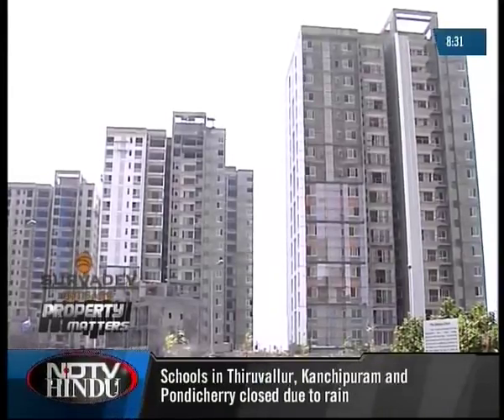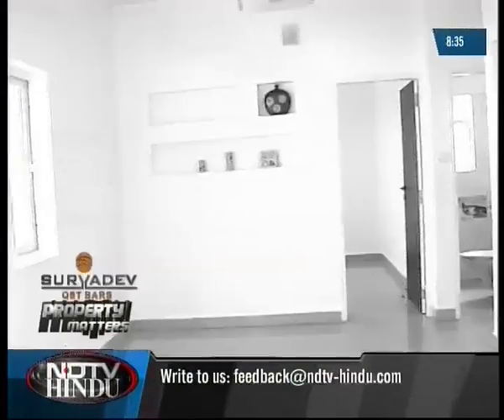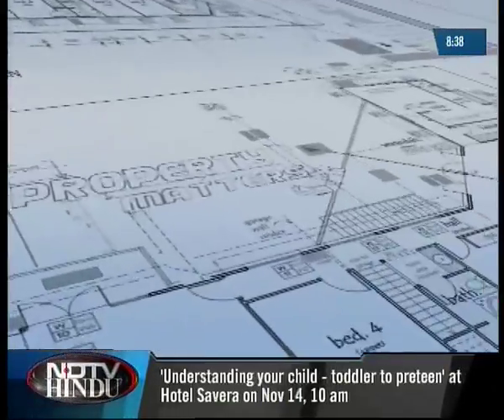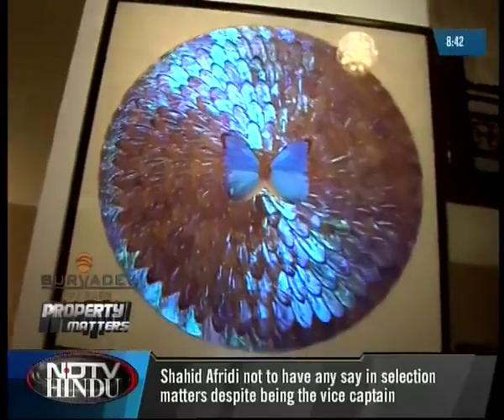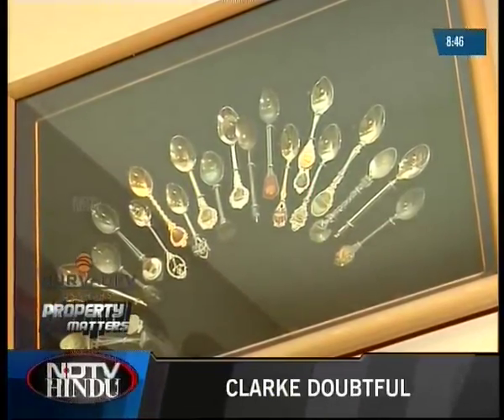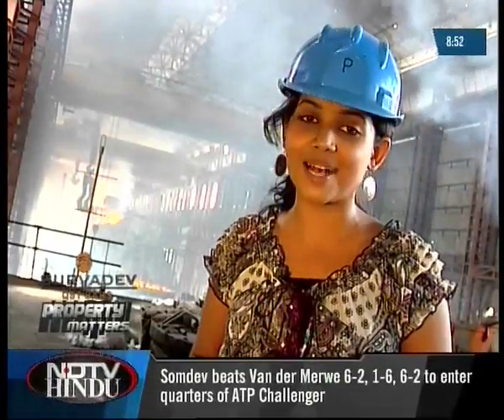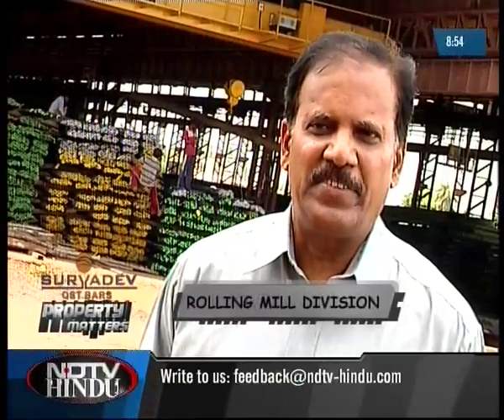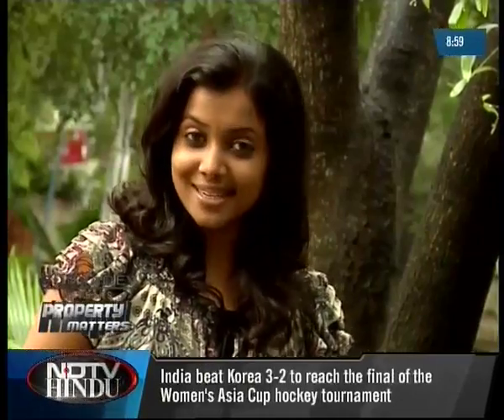NDTV HINDU - PROPERTY MATTERS EPI 5 SEG 1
PROPERTY'S IN CITY